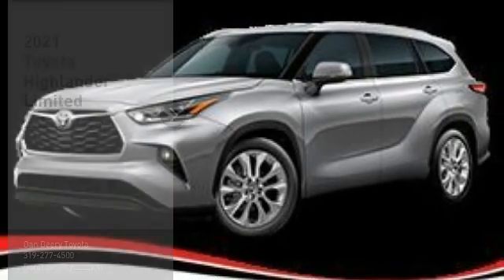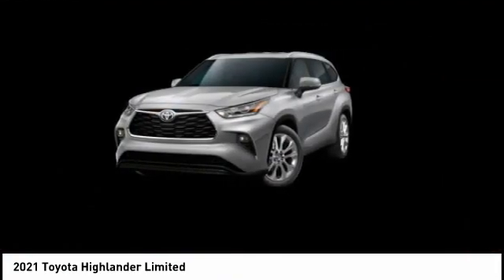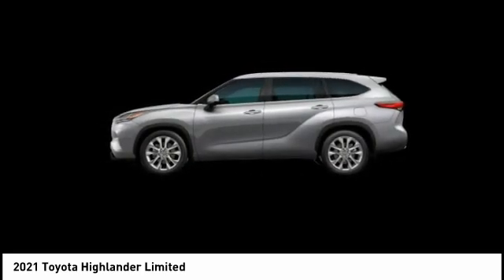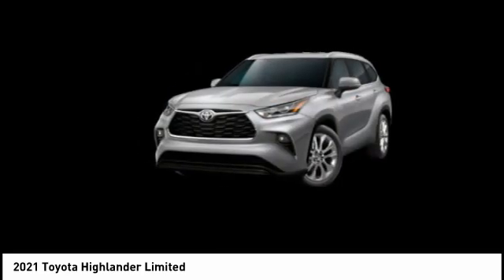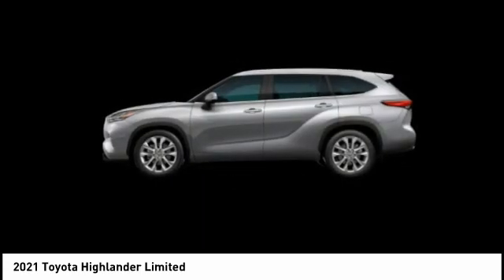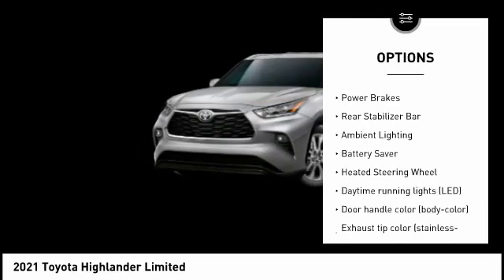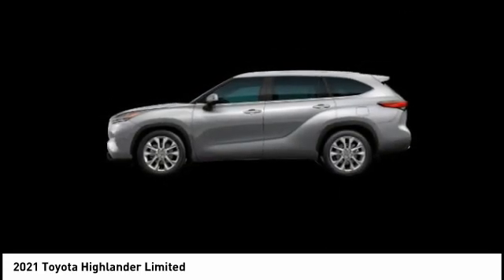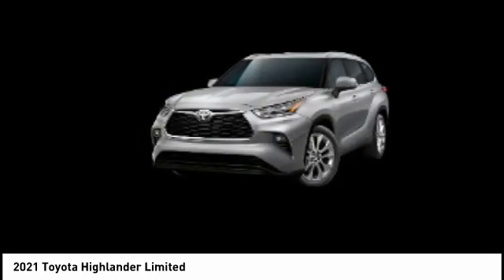2021 Toyota Highlander Cedar Falls IA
2021 Toyota Highlander Limited

Looking for the right limited - v6 awd? Today could be your lucky day. this 2021 Toyota Highlander could be yours.